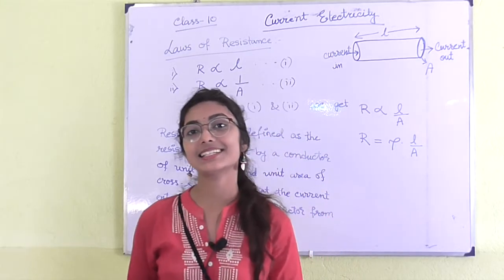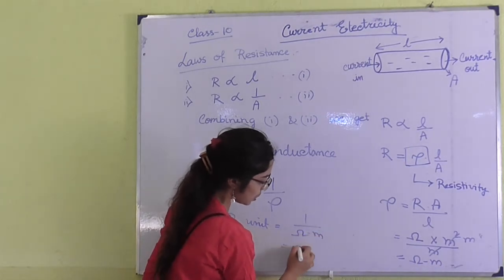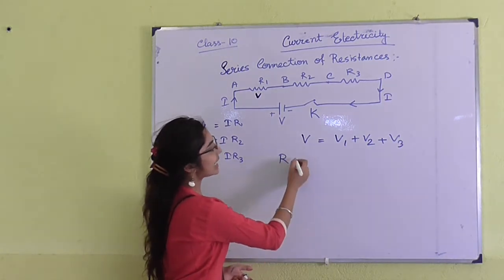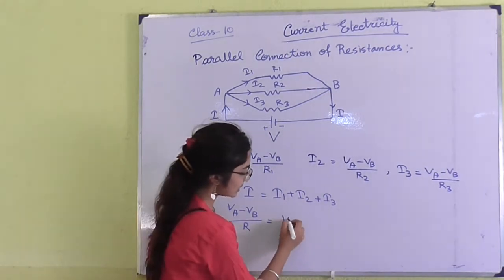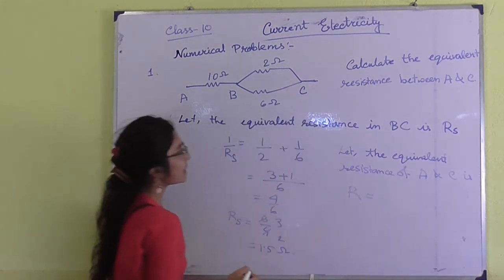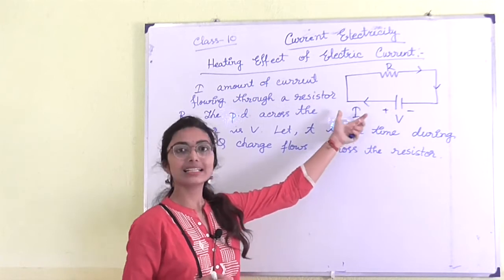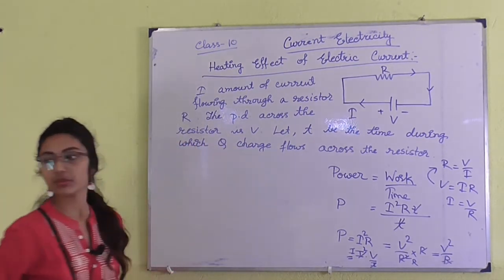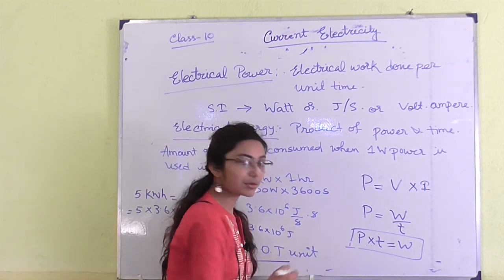PHYSICS (Class: 10) TOPIC: Current Electricity (Ch: 6) PART: 3